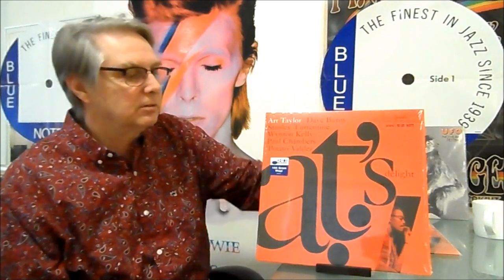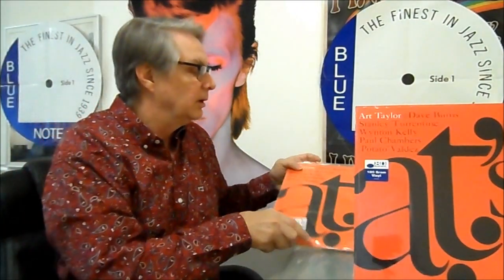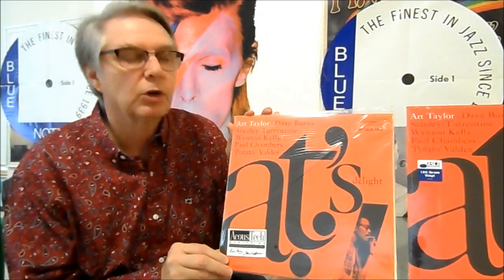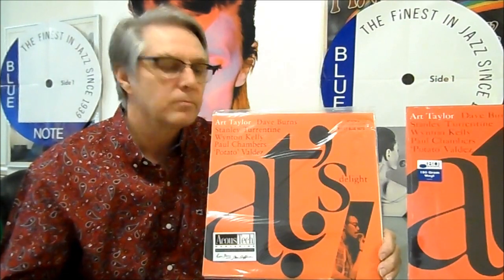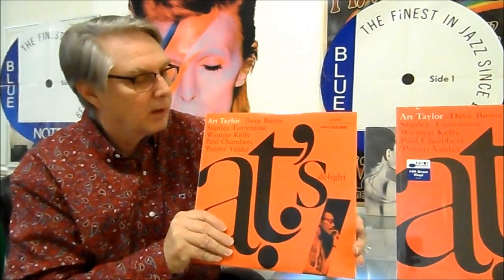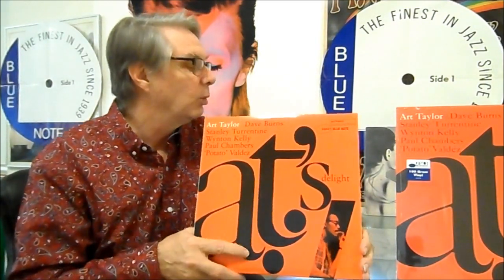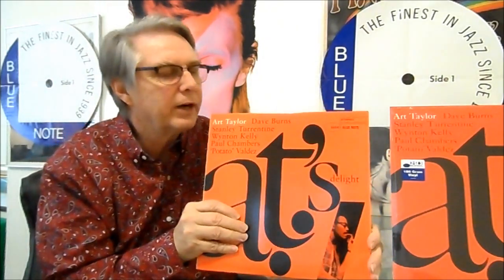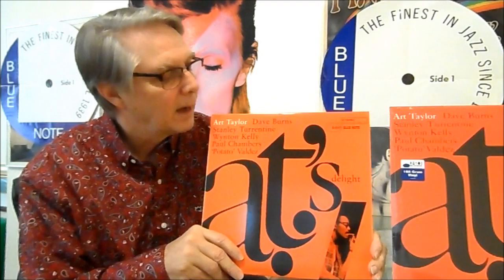Blue Note 45 RPM vs 33.3 RPM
On this channel i give my opinion on how various record pressing sound, how they compare, also record reviews,and comments on hi fi gear.